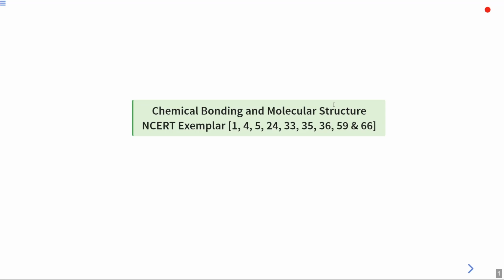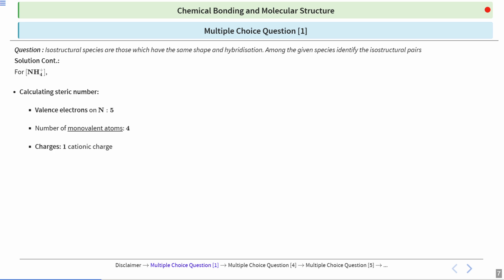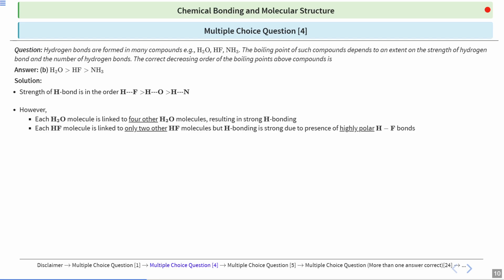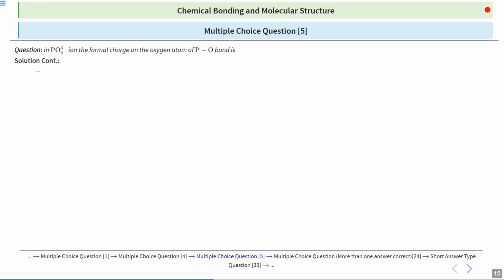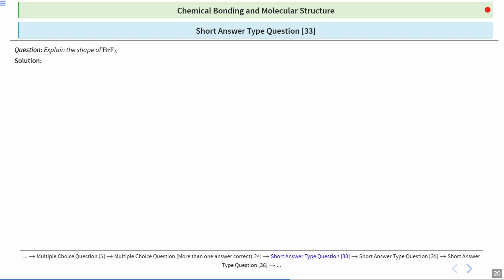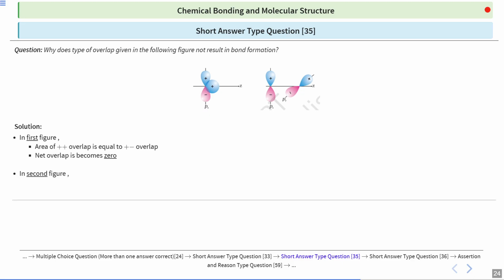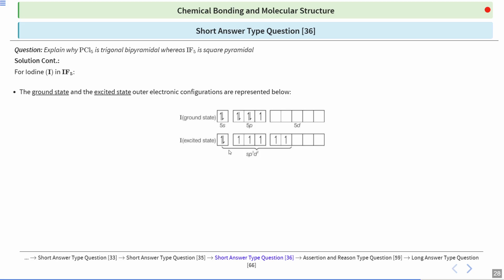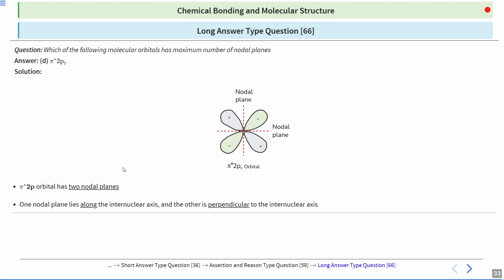Chemical Bonding and Moleuclar Structure NCERT Exemplar